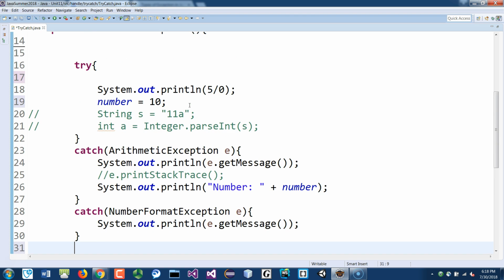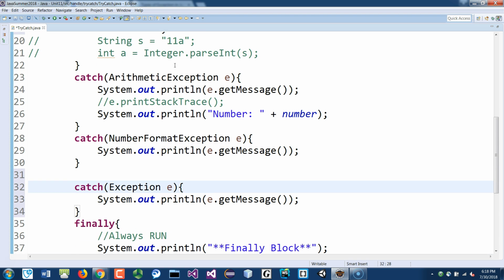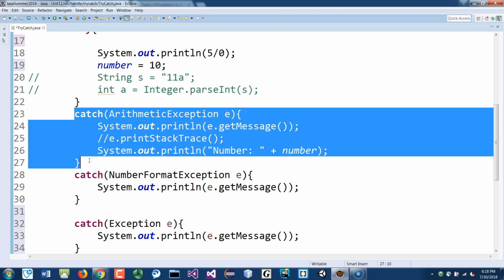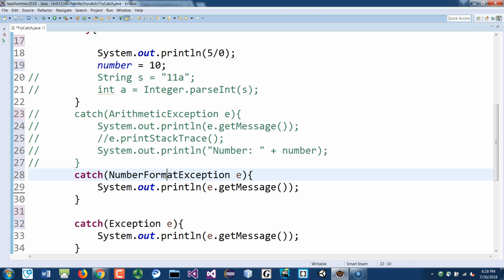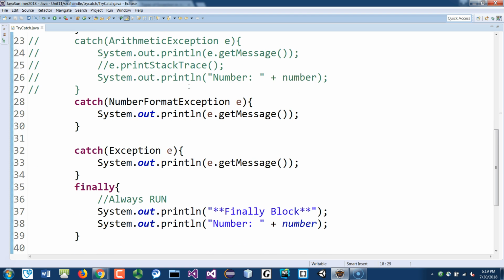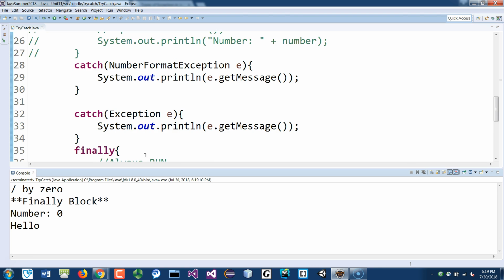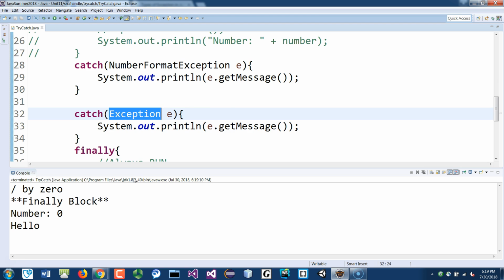How to catch exceptions with the Exception class (Java)